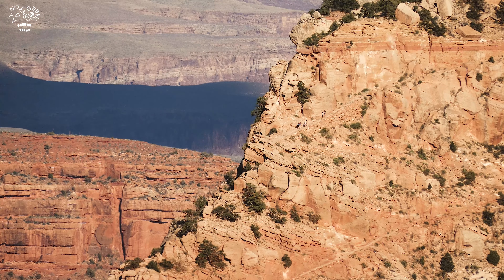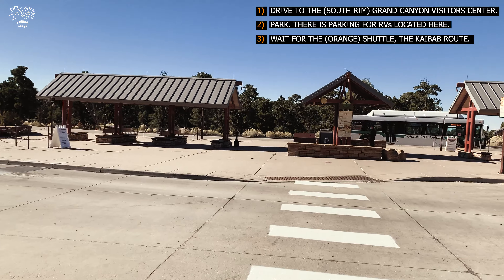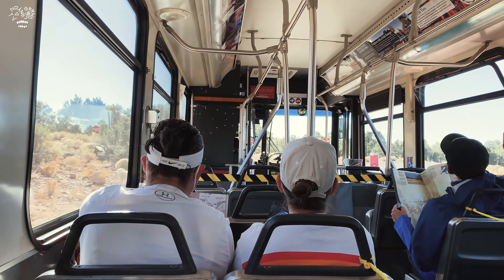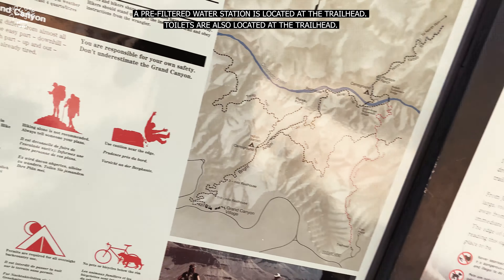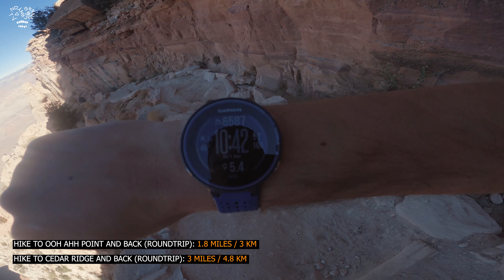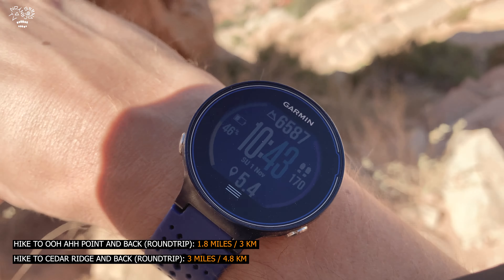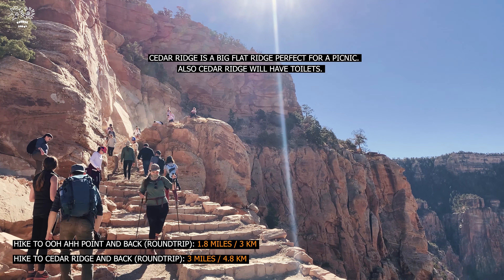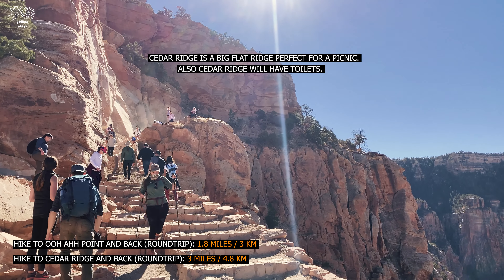Grand Canyon Hike [Ooh Ahh Point]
The South Kaibab Trail hike to Ooh Ahh point and back can be done in less than 2 hours, and I will show you how. First park your car at the Grand Canyon (South Rim) Visitor's Center and catch the (Orange) Kaibab Route Shuttle Bus. The bus will drop you off at the trailhead, and the hike will be 1.8 miles / 3km total round-trip and the elevation drop will be 760 feet / 232m, and then of course you must climb back up 760 feet / 232m.

Grand Canyon TV Podcast
and Soundtrack can be found on your favorite streaming services: